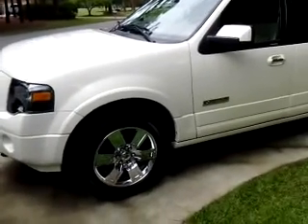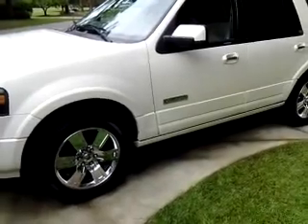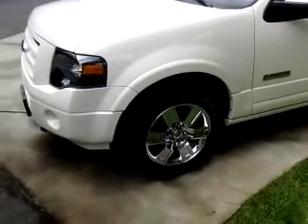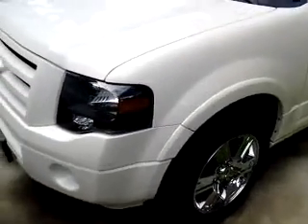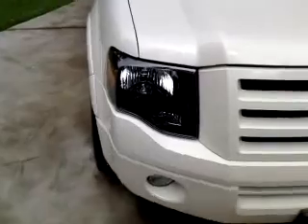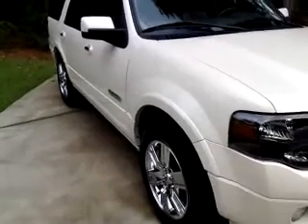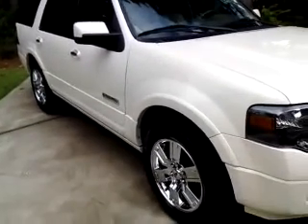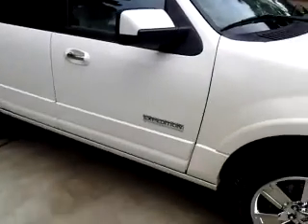Mobile Auto Detail Ford Expedition